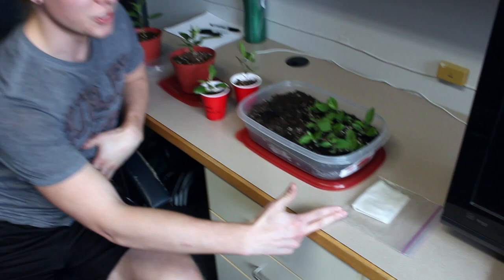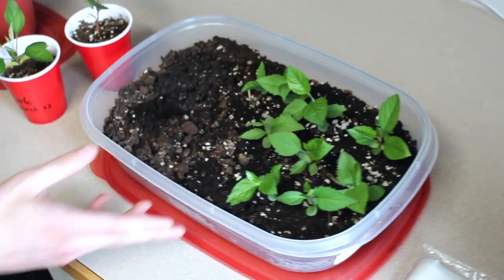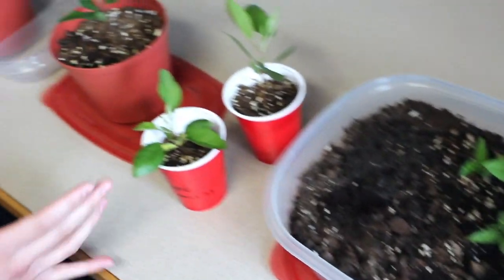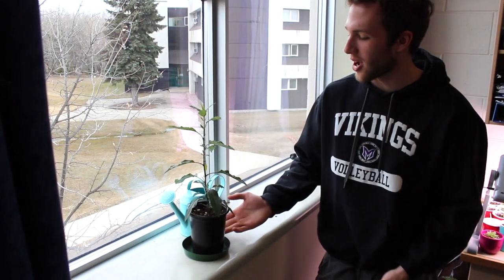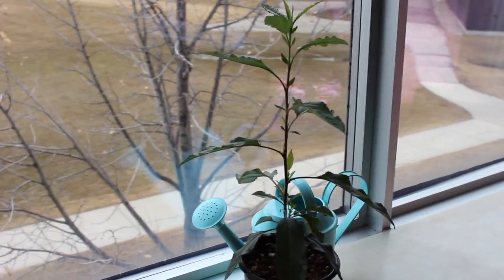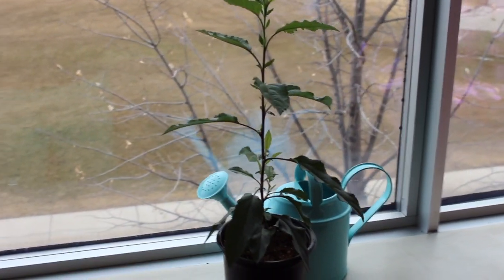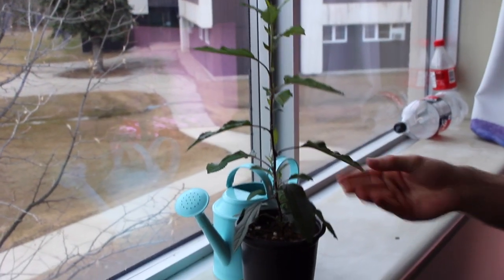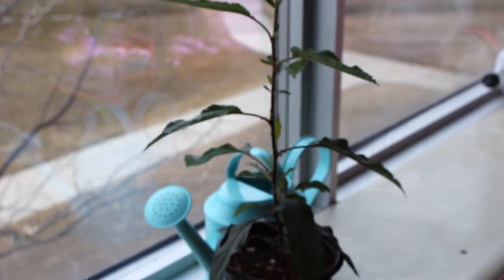Apple Sapling 45 Day Update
Part 4 of our apple tree from seed series shows new growing projects and also provides an update on the apple seed planted from part 1 of this series.